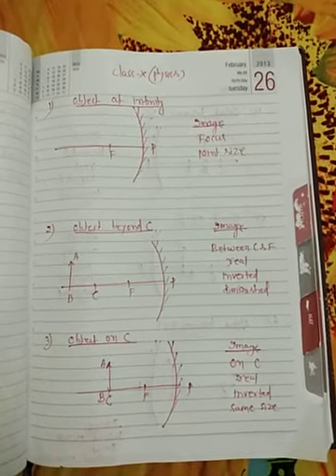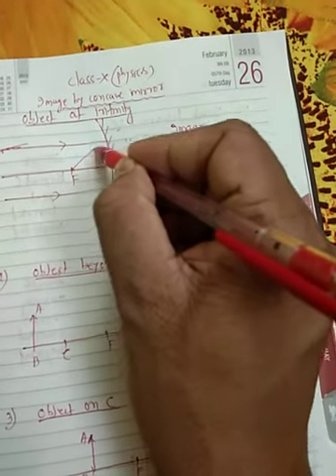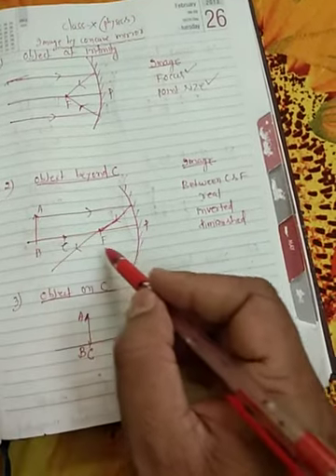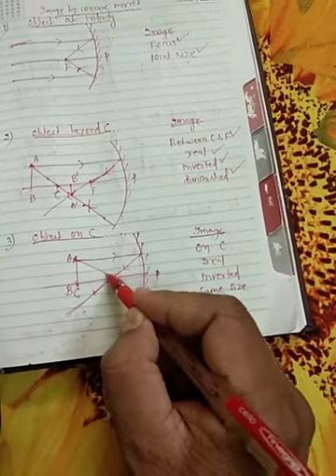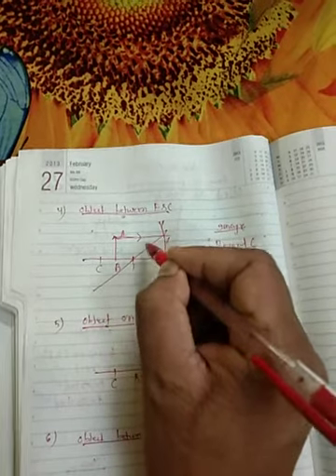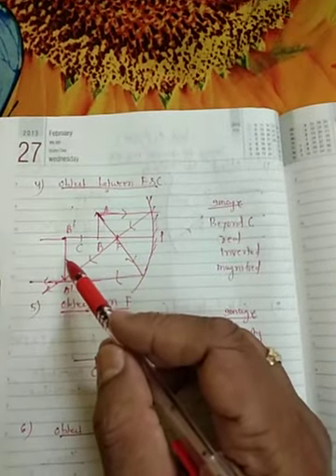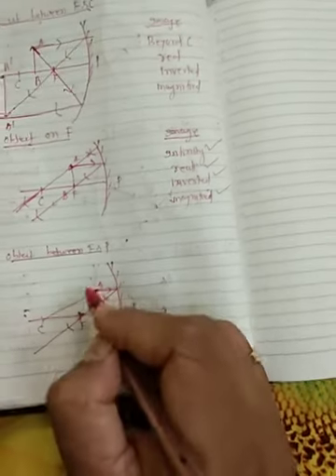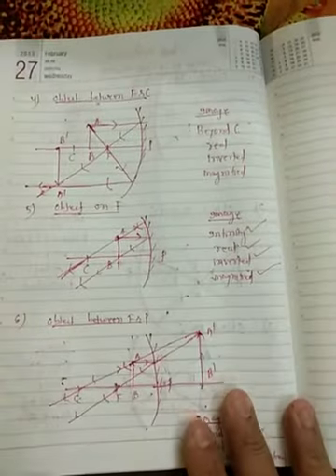Video 5 concave mirror by H S Tripathy